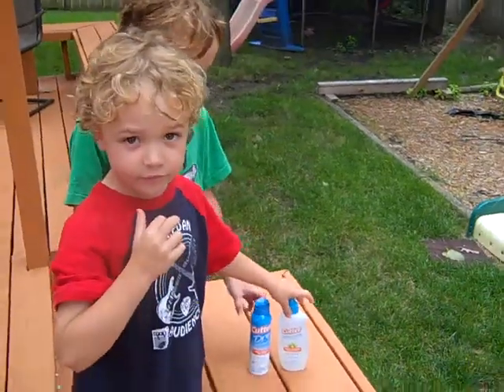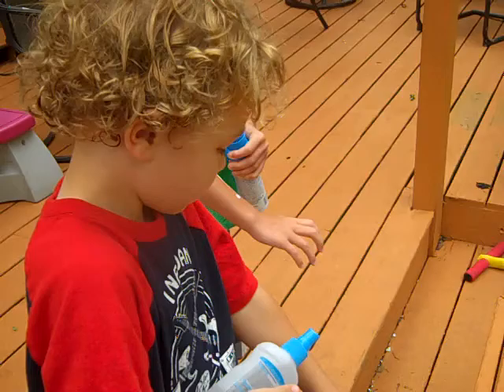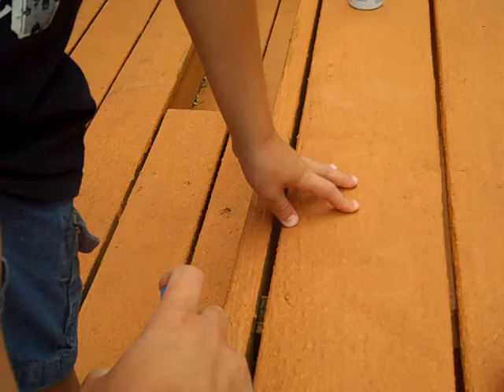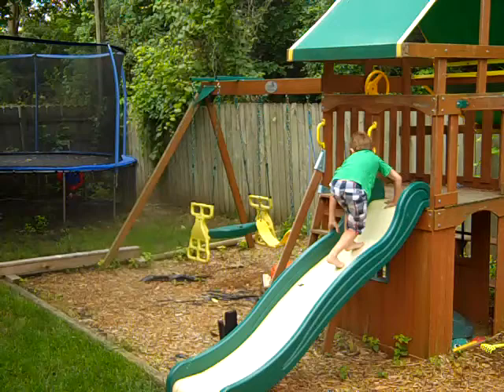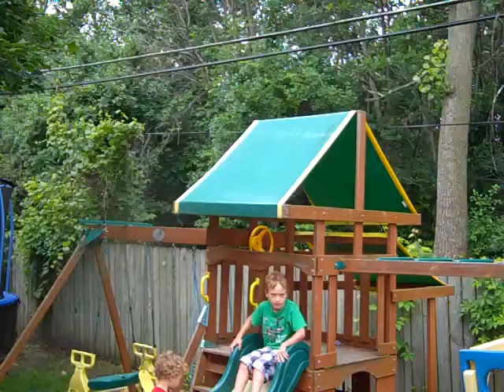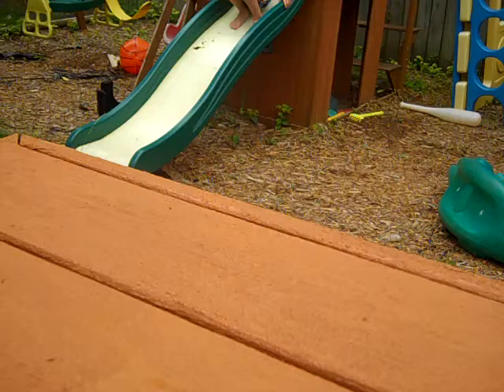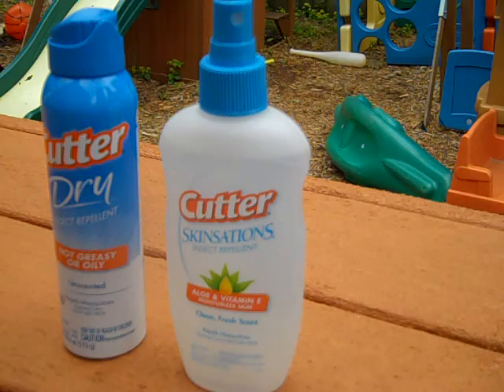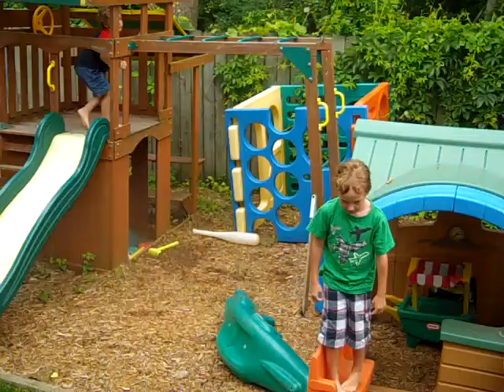Cutter Insect Repellent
Reviewing Cutter Insect Repellent